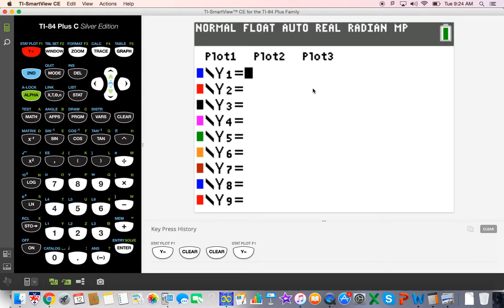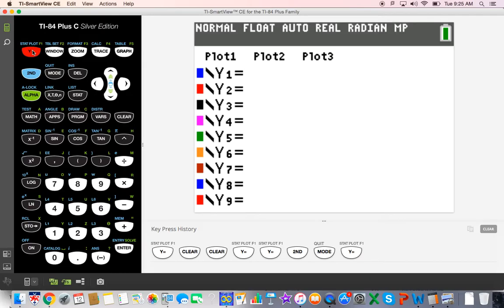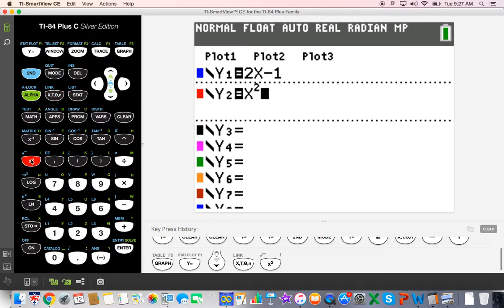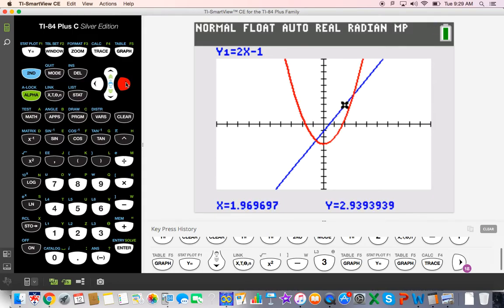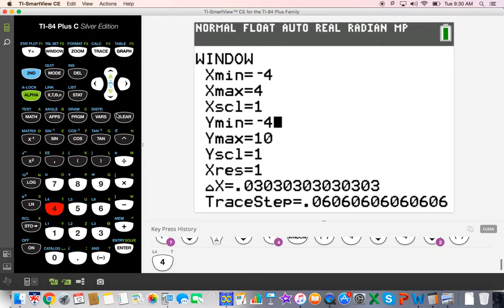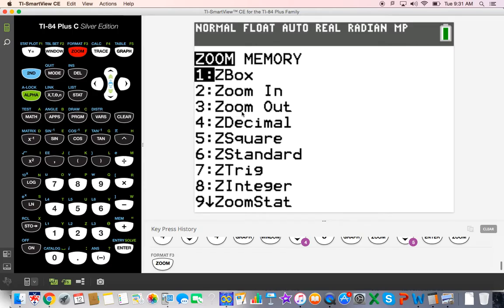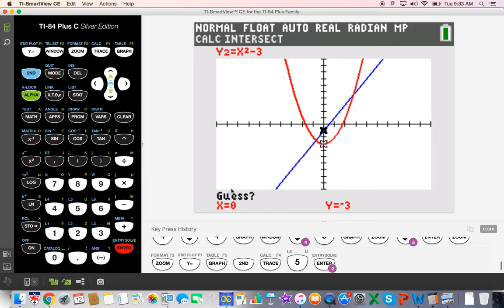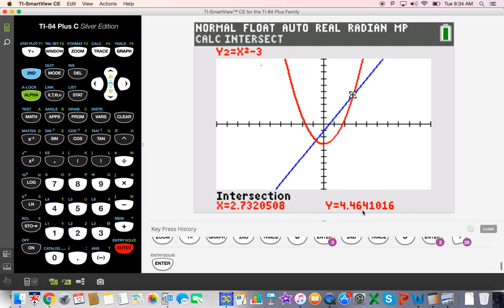Graphing Functions on the TI 84 Calculator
How to Graph on the TI 84